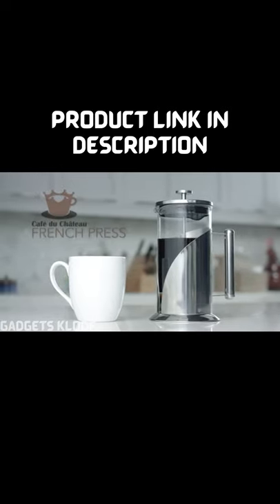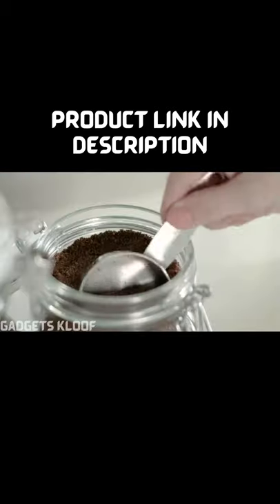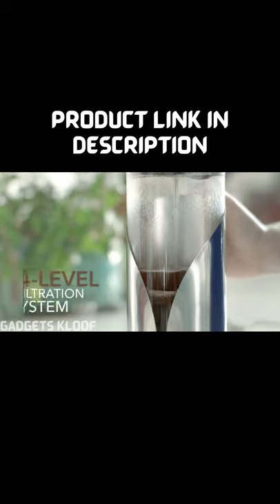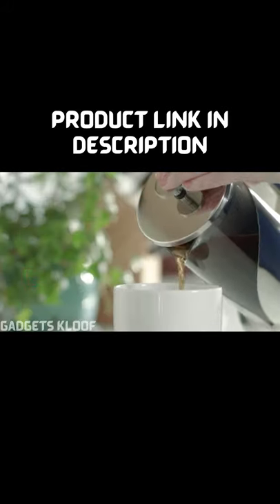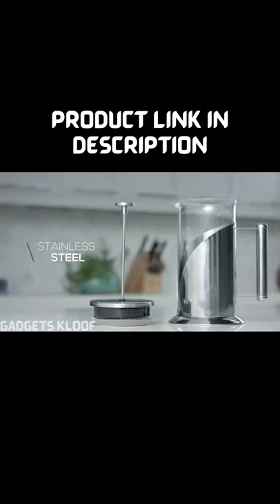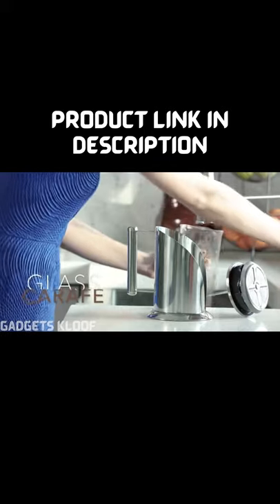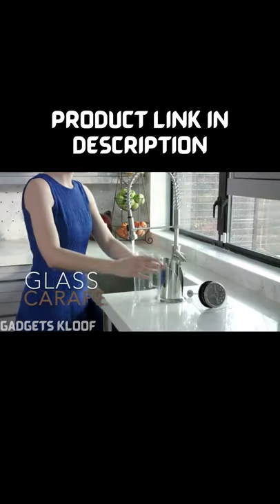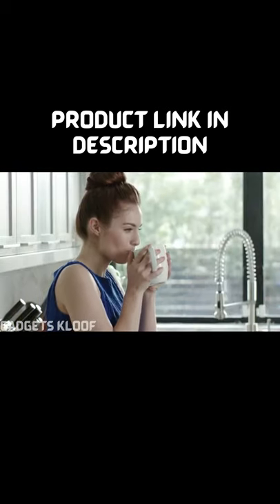Cafe Du Chateau French Press Coffee Maker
Cafe Du Chateau French Press Coffee Maker - Heat Resistant Borosilicate Stainless Steel Coffee Press with 4 Level Filter - Brew Coffee and Tea - Large 34 Oz Glass Carafe Coffee Presser
Brand Cafe Du Chateau
Color Silver
Capacity 2.1 Pounds
Human Interface Input Unknown

desclosure: (paid link)

If You Have Any Quieres So Please Use The Comment Box.